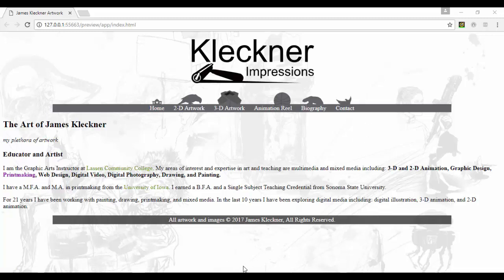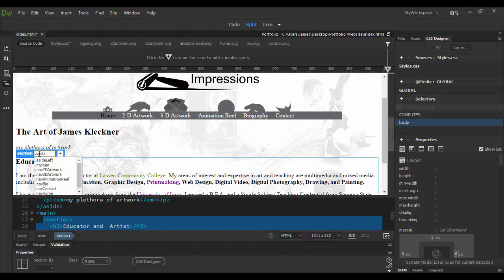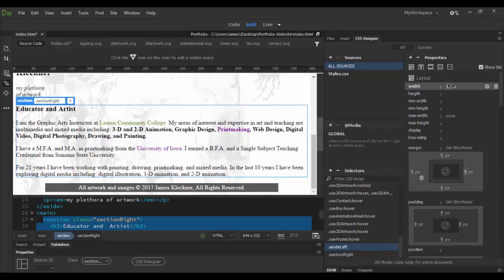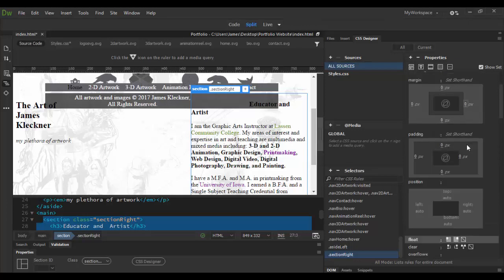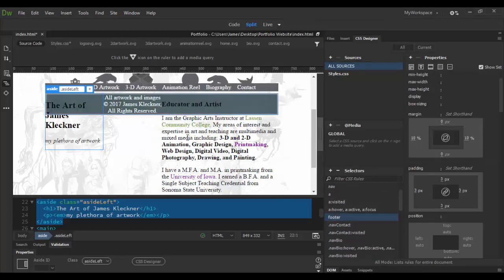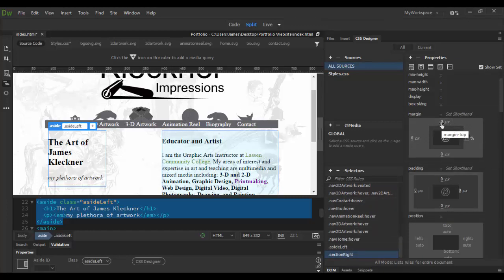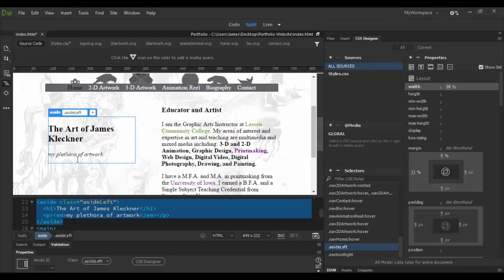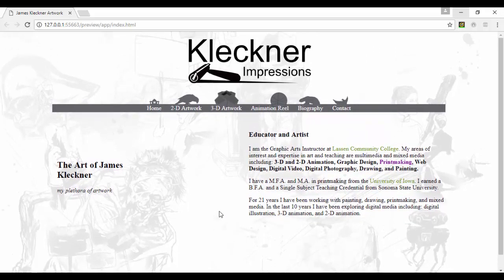Adobe Dreamweaver CC Working with Aside and Section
Learn how to layout the Aside and Section in Dreamweaver!